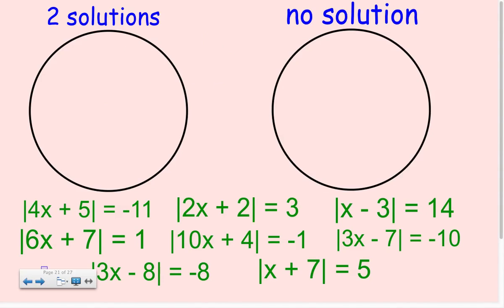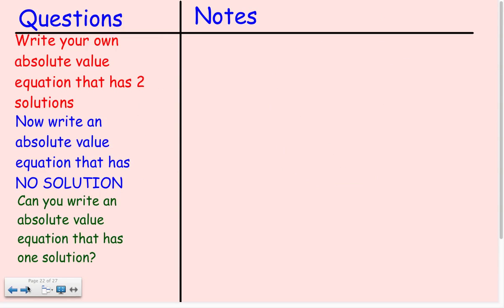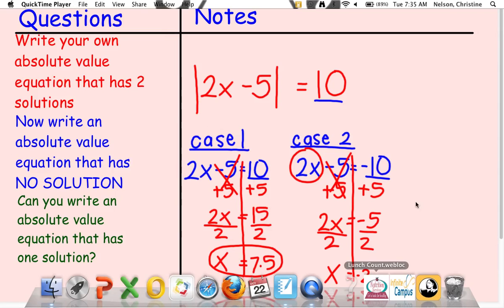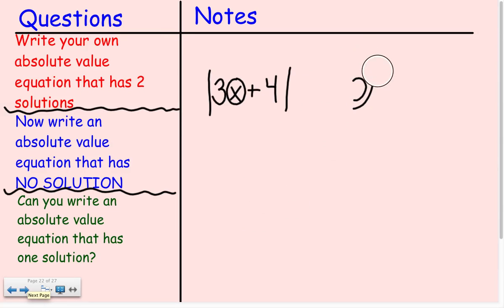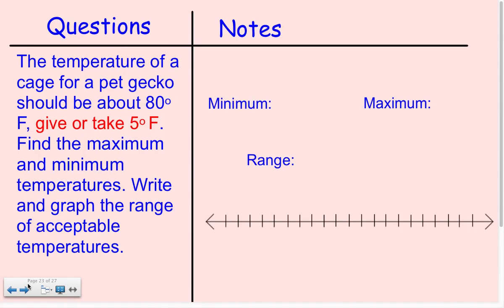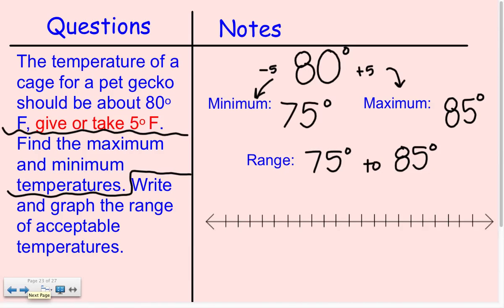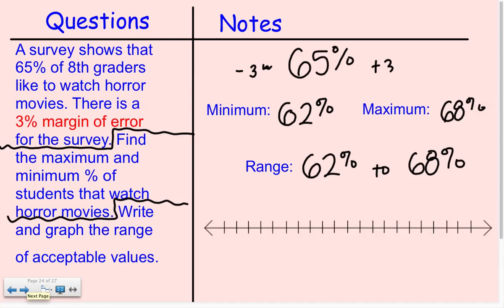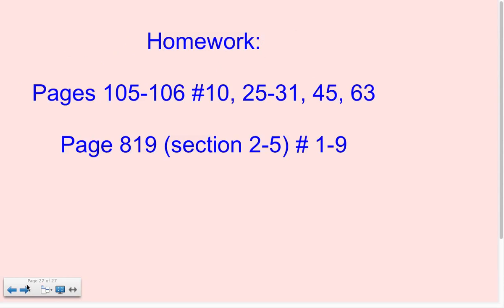2 5 Day 4